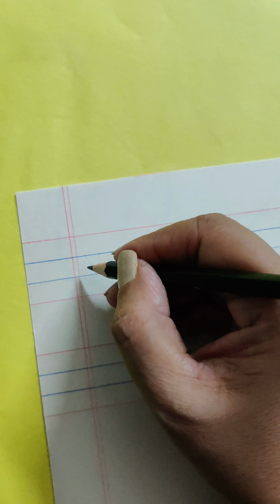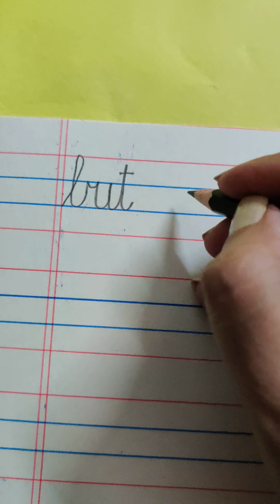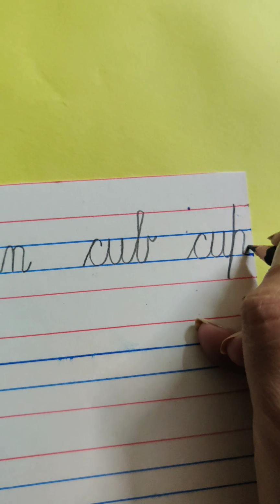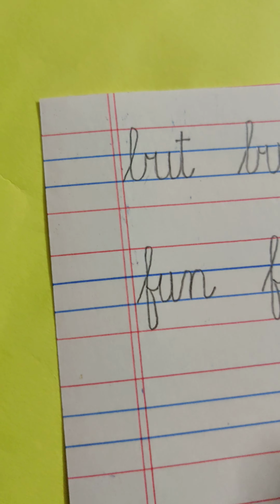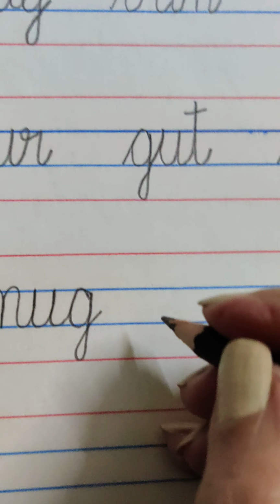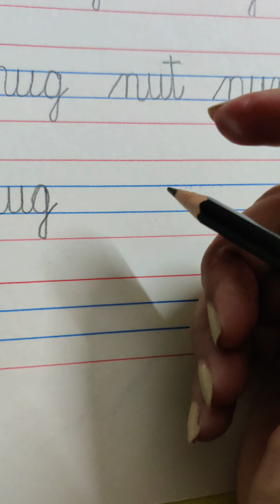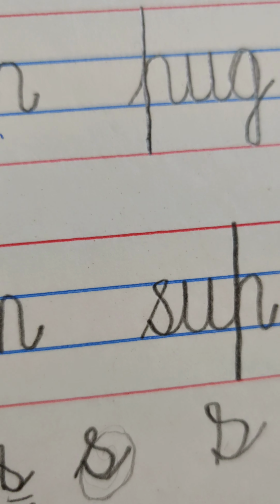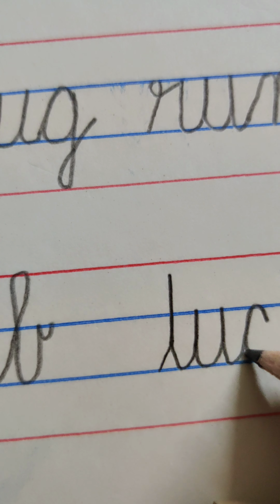Pre Primary English Writing Lesson 23 ('u' sound words)